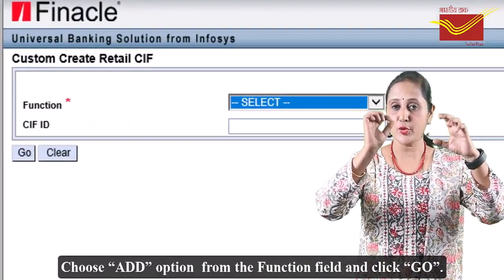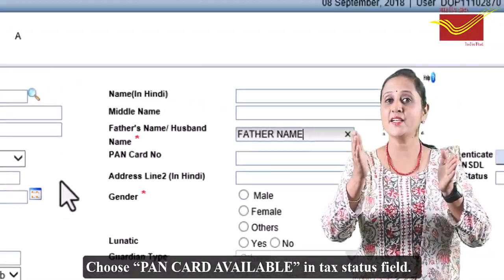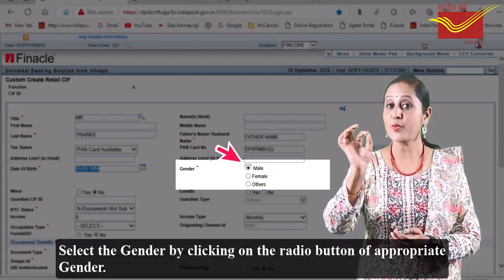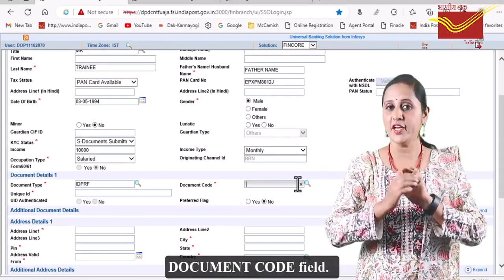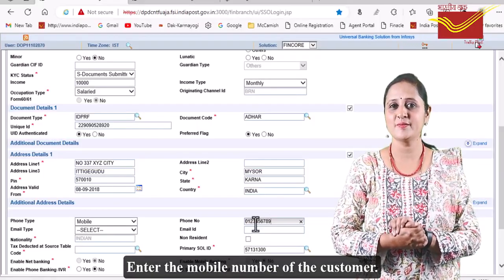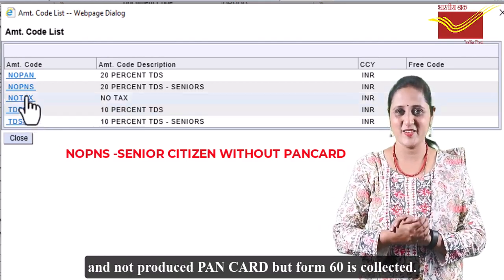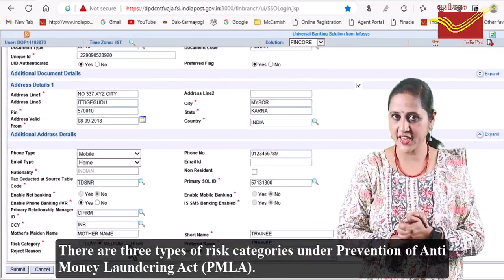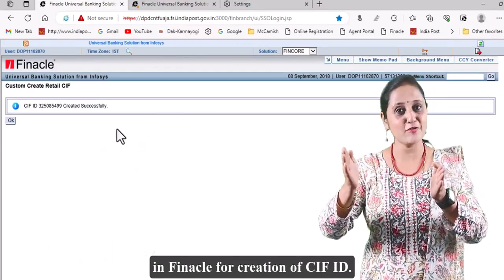Creation of CIF in Finacle